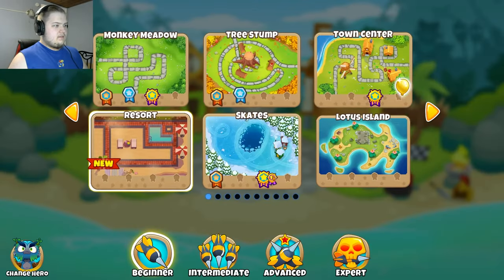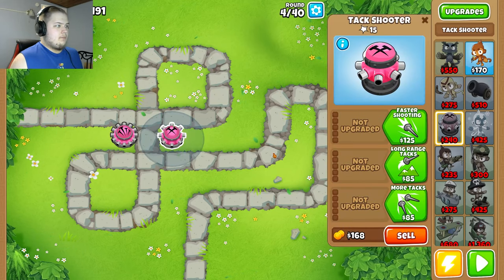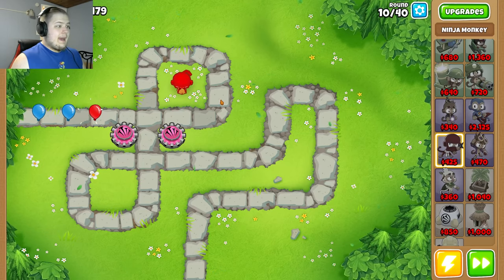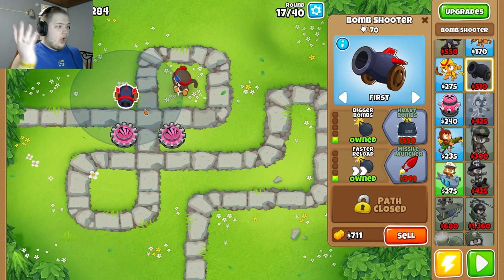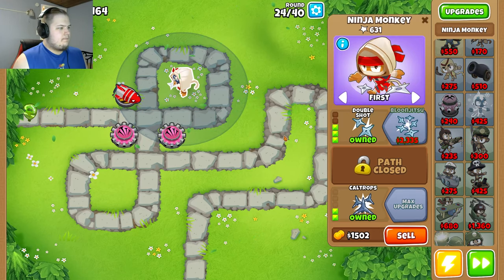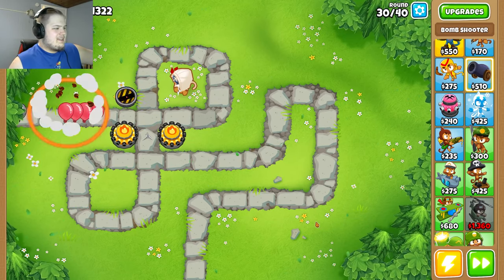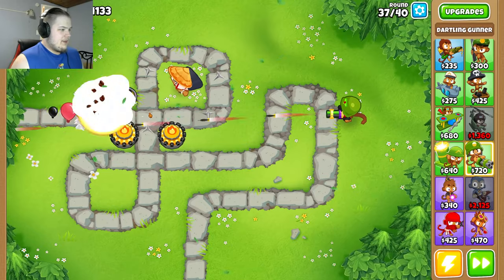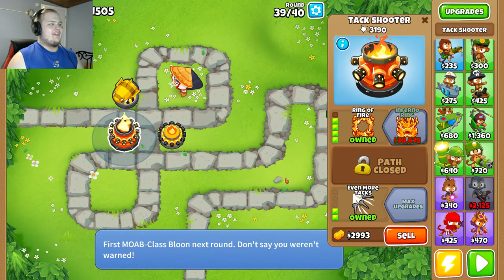GETTING INTO THE SWING OF THINGS | BLOONS TOWER DEFENSE 6: PART 1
Some tower building, Bloon smashing fun!